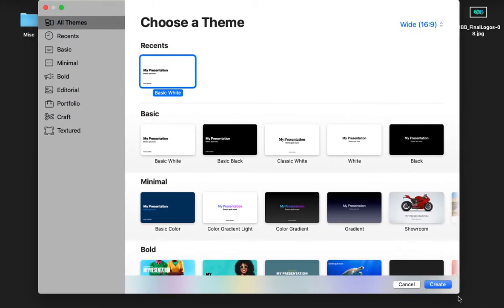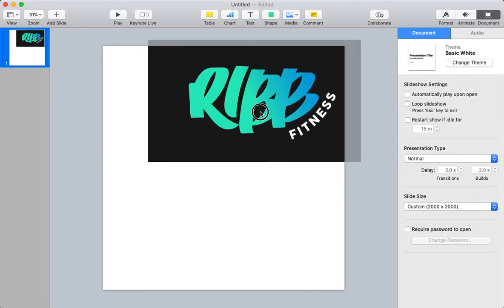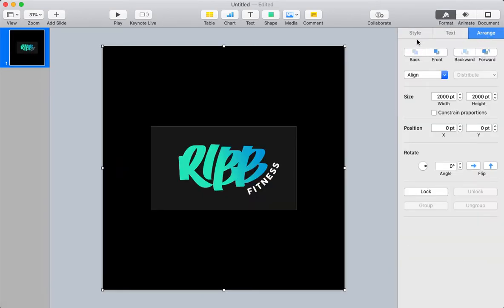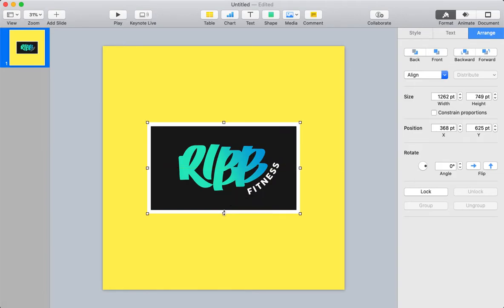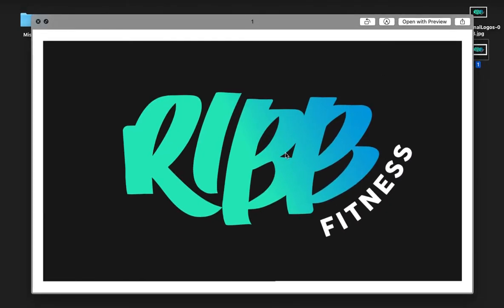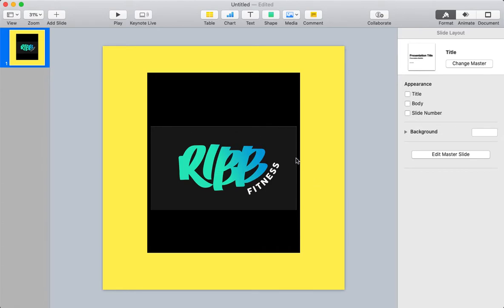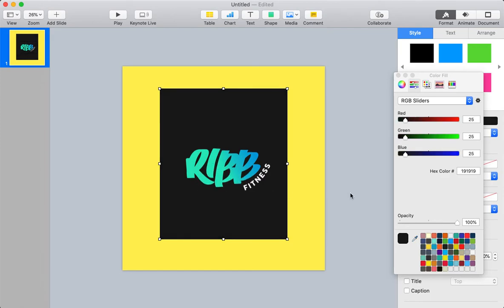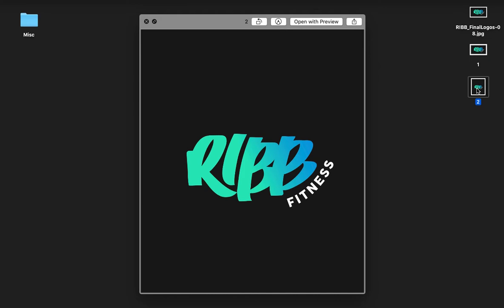How to Add a Border and a Background to an Image/Logo in Keynote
In this video, I show how to easily add a border to an image or logo in Keynote, as well as add a background, and then save it as a new image.